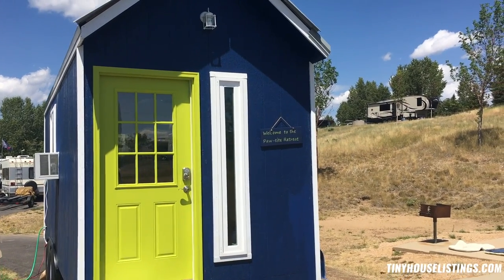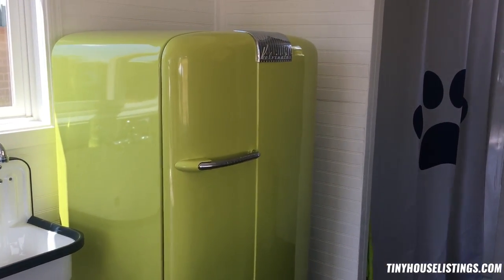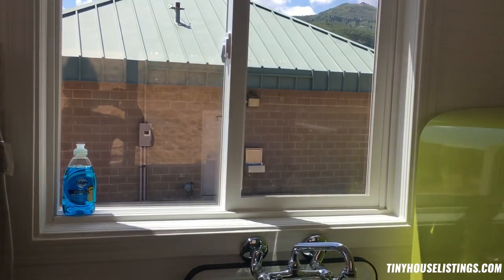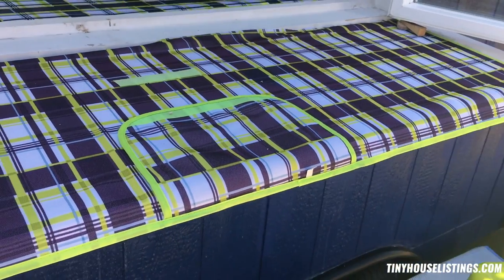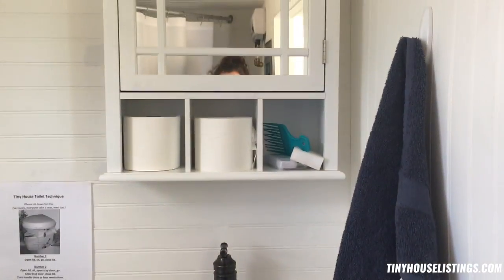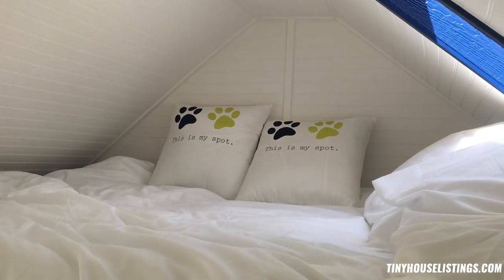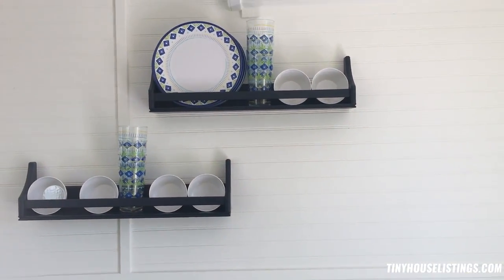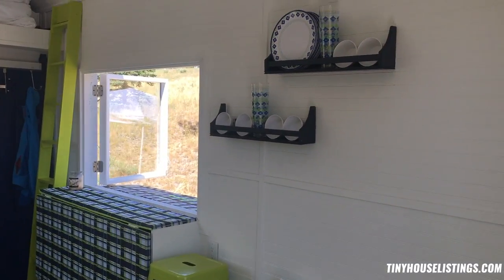Adorable Tiny House That's "Dog Friendly"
The Paw-Tite Tiny House, as you'll see in this video, has a major K-9 fetish. AND, it's for sale (see link below)  in Park City, Utah